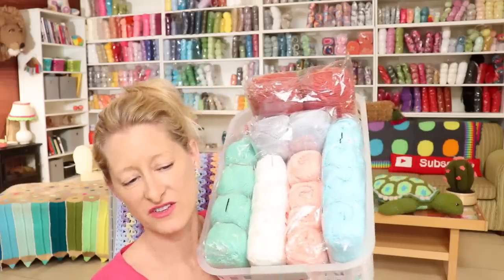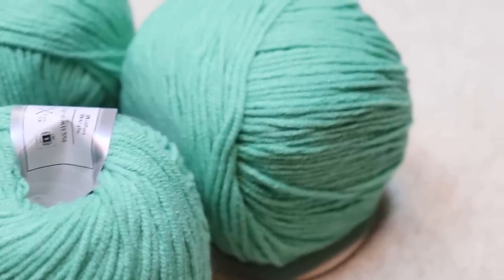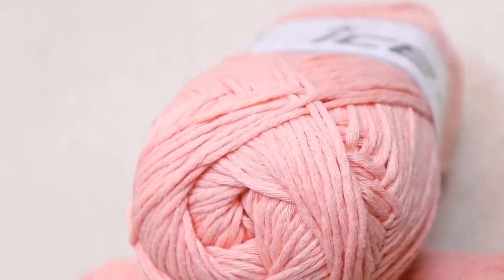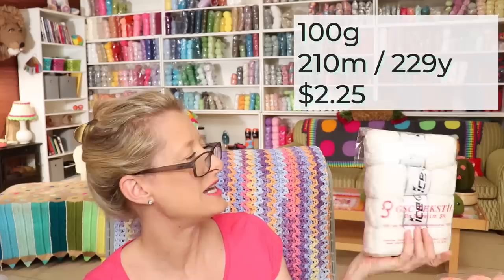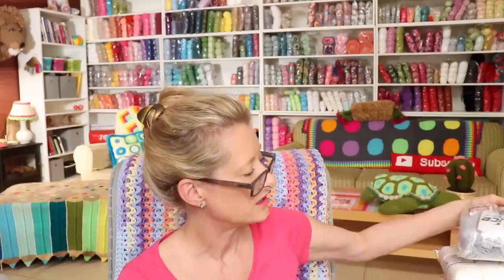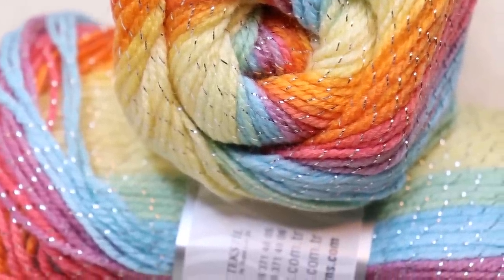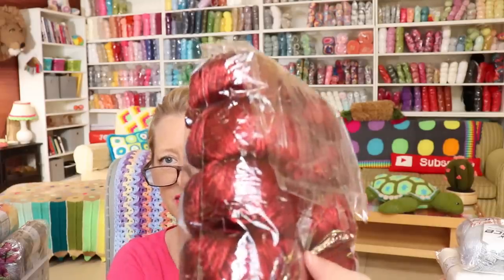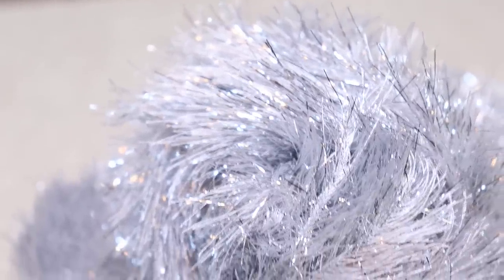What Yarn to Order at Ice Yarns - Top 12 Review at The Secret Yarnery